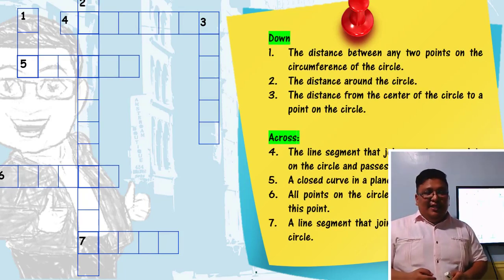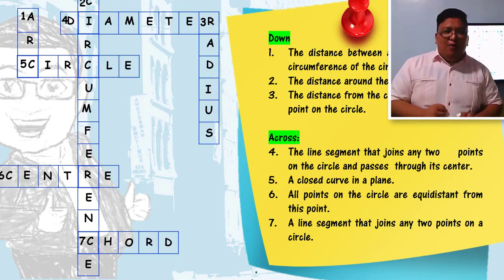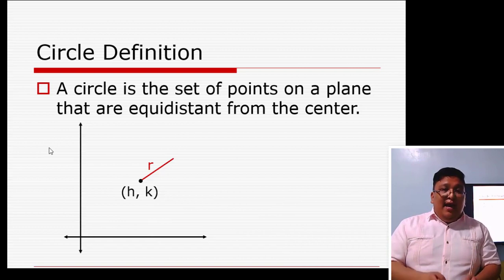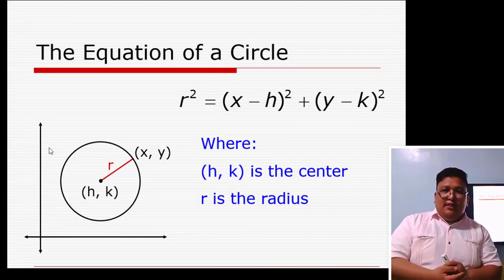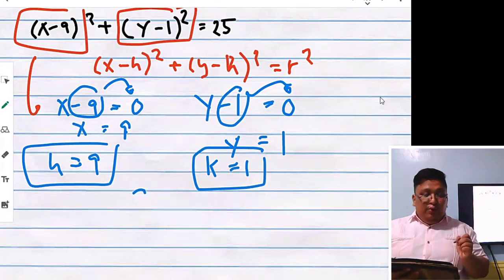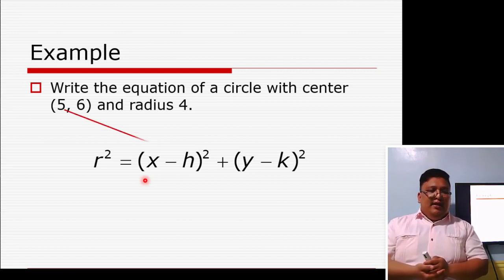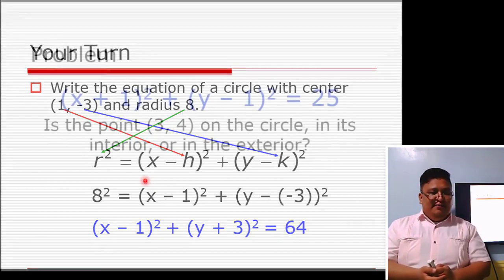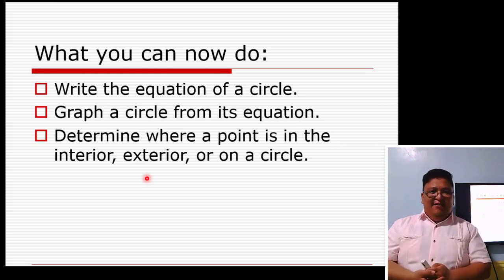Bryan Luis Lazaro